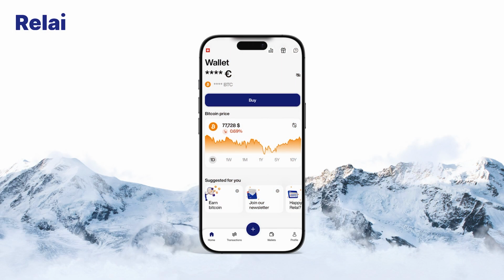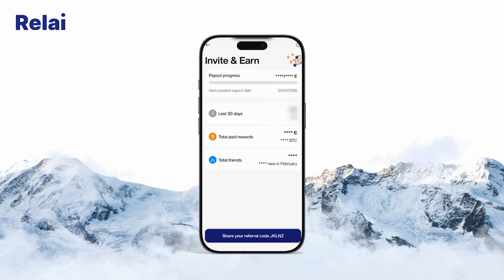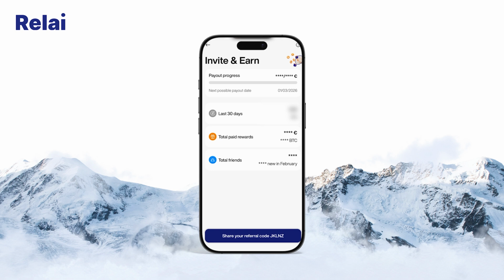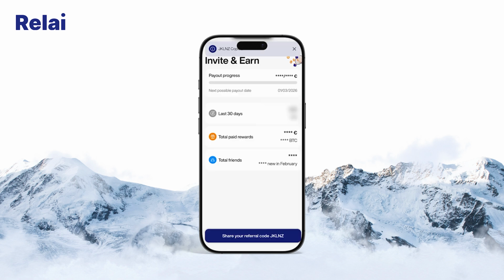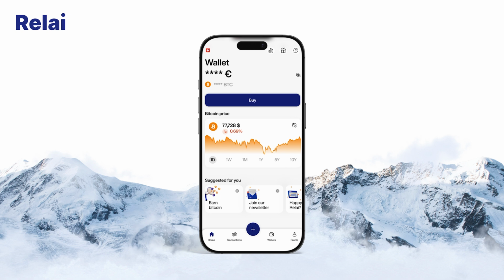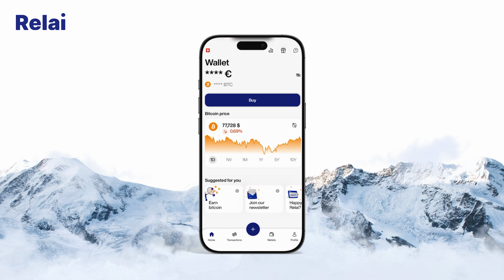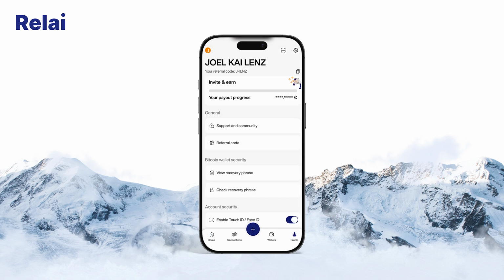This Is How You Find Your Referral Code in the Relai App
In this video, you will learn how to find the referral code in the Relai app, how to share it, and what benefits this brings.

⏱ Timestamps:

00:00 - Intro
00:17 - Referral code on the home page
01:12 - Referral code in your profile